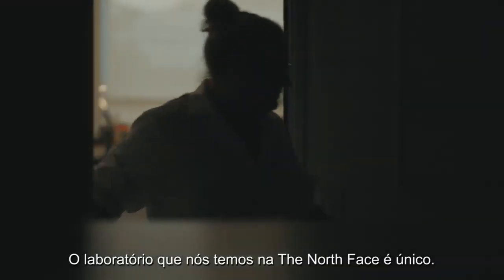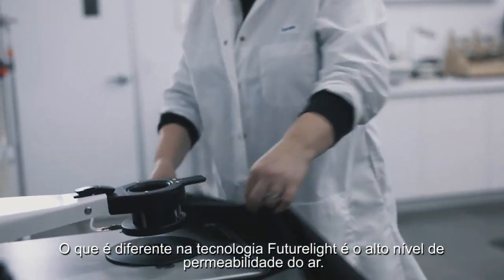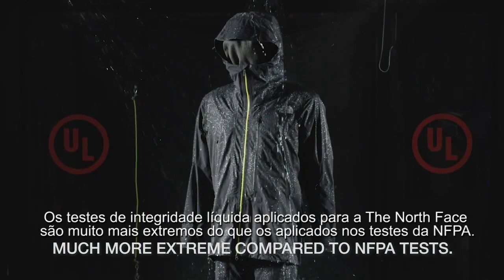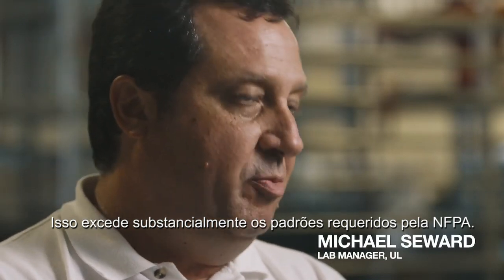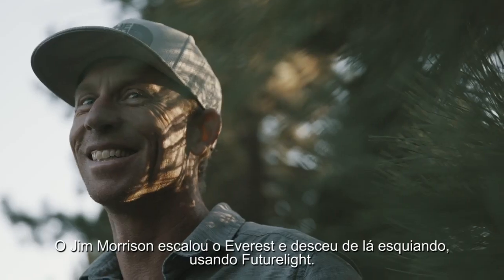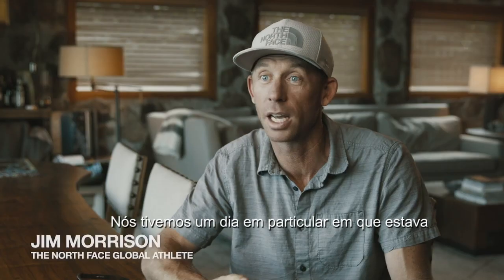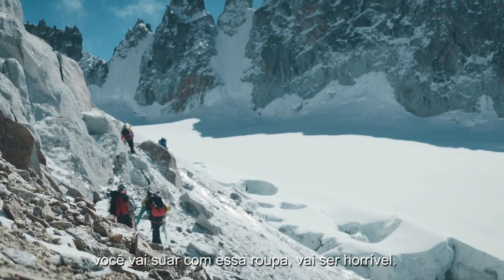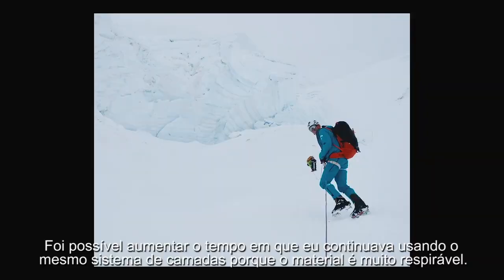FUTURELIGHT: A Validação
FUTURELIGHT, nossa nova tecnologia que desafia o quão avançado um tecido impermeável e respirável pode ser.